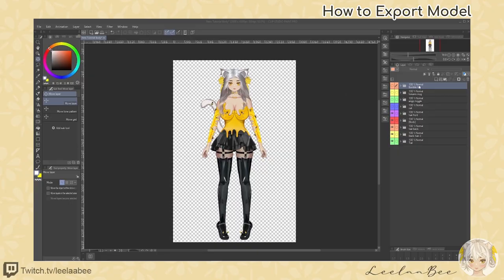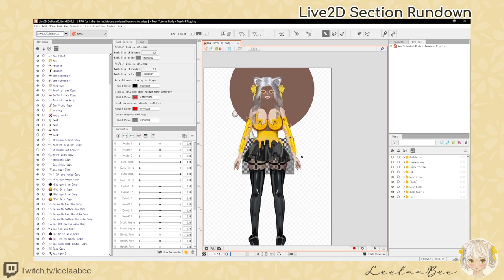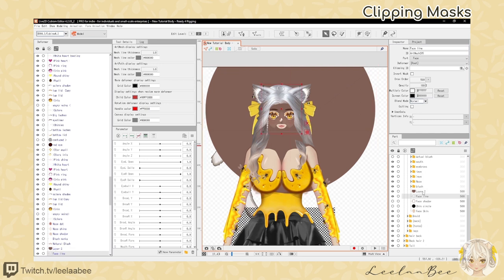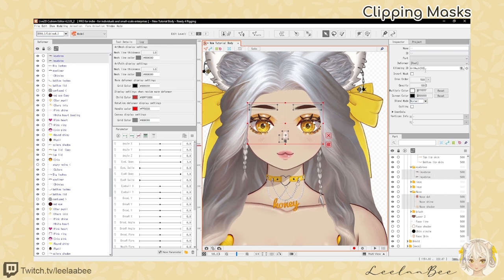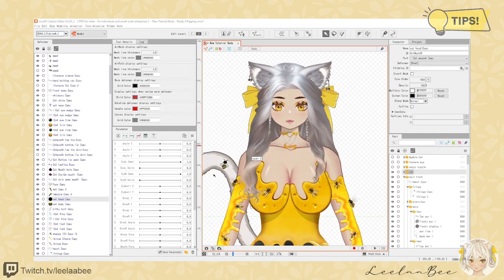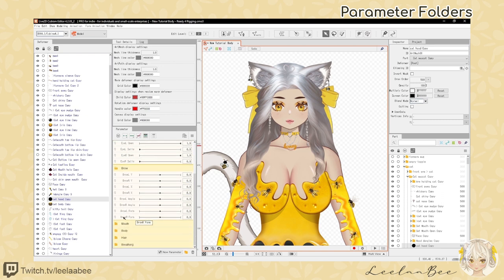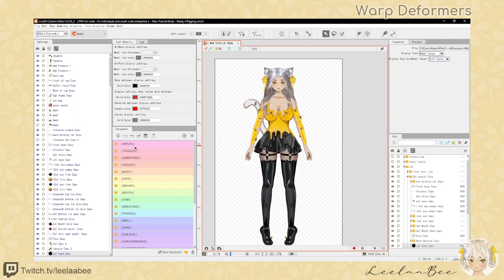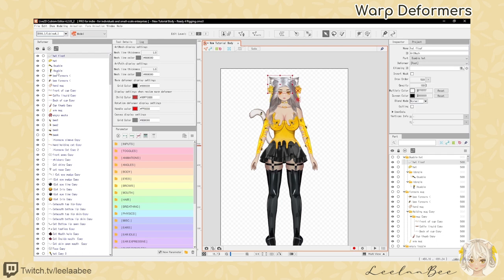how to set up live2d cubism for rigging! beginner-friendly Live2D cubism step-by-step guide! Ep1 ꕥ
【How to setup live2d cubism ready for rigging!】
❥VTuber: Leelaabee

Do you want to start learning how to rig your model in Live2D Cubism but have no idea where to start? Or would you like a brief rundown on how someone else approaches preparing their rigging setup? Well, let's get started then! I will show you an easy, beginner-friendly way to approach Live2D Cubism to make the rigging process less stressful. Organisation is key! This video discusses how to export your model from Clip Studio Paint, how to organise Live2D sections, how to import your model into Live2D, a brief rundown on the Live2D sections, setting up keyboard shortcuts, setting up clipping masks, organising parameter folders, exporting and importing preset parameters/ physics settings, organising warp deformers, and adding extra layers to an already-imported model. These tips will help provide a foundation for your rigging journey!

ꕥ BEGINNER-friendly content ꕥ

▬▬▬▬▬▬▬▬▬▬ CHAPTERS ▬▬▬▬▬▬▬▬▬▬

00:00 - Introduction
00:20 - Overview
01:13 - Exporting Your Model
02:19 - Organising Live2D Sections
02:58 - Importing Your Model Into Live2D
03:35 - Live2D Section Rundown
04:06 - Keyboard Shortcuts
04:35 - Clipping Masks
09:11 - Organising Parameter Folders
11:22 - Preset Parameters/Physics Settings
13:49 - Organising Warp Deformers
17:37 - Bonus Tip: Adding Additional Layers
18:55 - Outro

▬▬▬▬▬▬▬▬▬▬ RESOURCES ▬▬▬▬▬▬▬▬▬▬

▬▬▬▬▬▬▬▬▬▬ CREDITS ▬▬▬▬▬▬▬▬▬▬